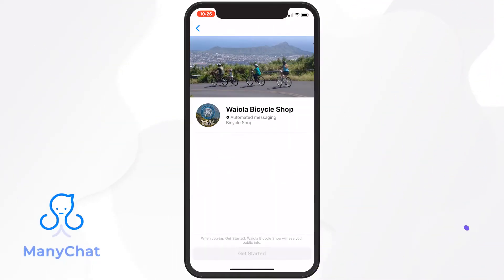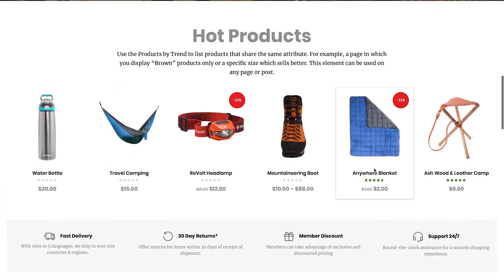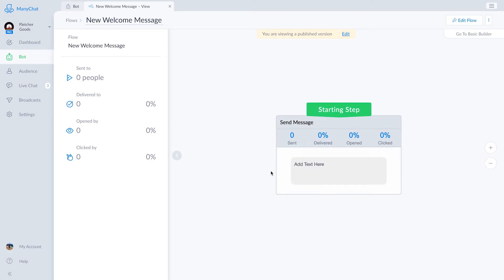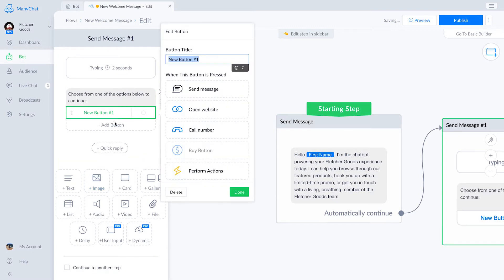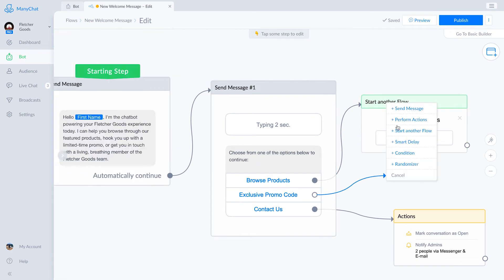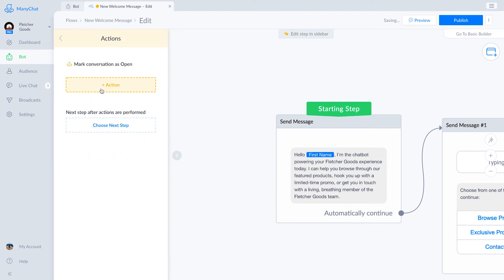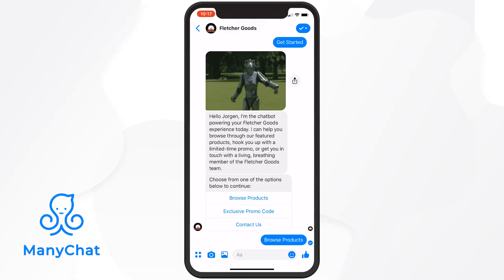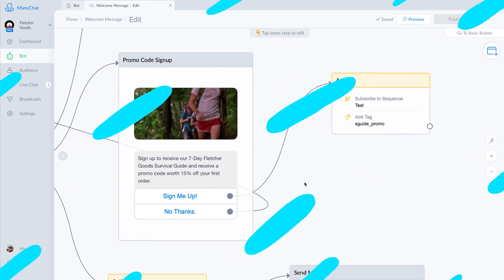How to Create a Welcome Message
One way you can go about setting up your first automation for your bot is with the Welcome message under the Automation section. The welcome message will allow your bot to automatically send a message to the user after they start a conversation with the page and pressing the Get Started button.